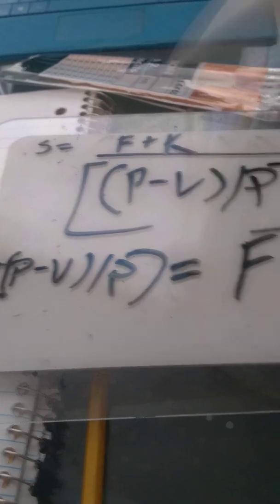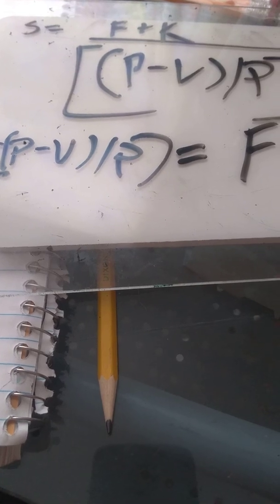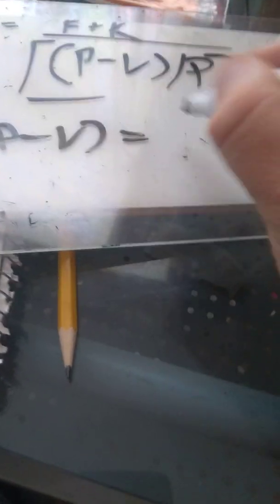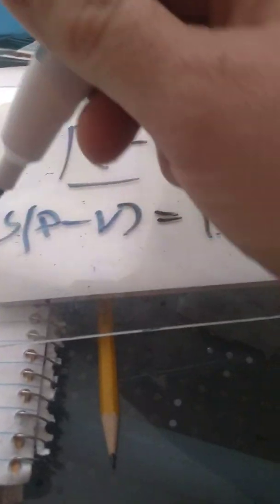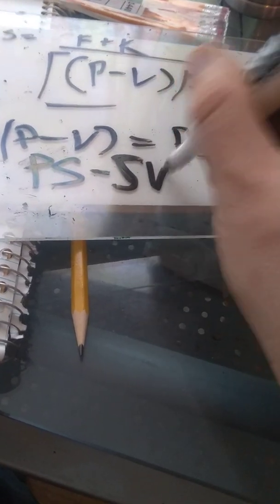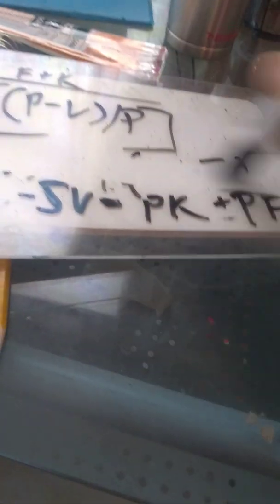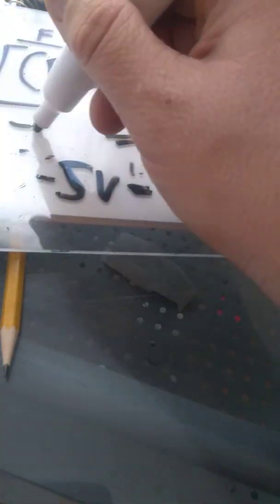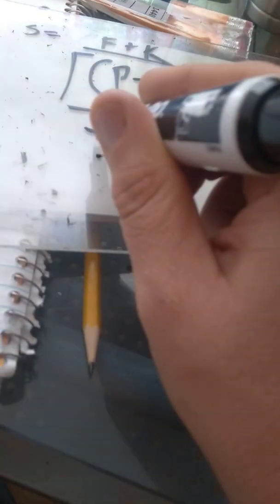Don't freak out when you see p on both sides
Distributeing is magic